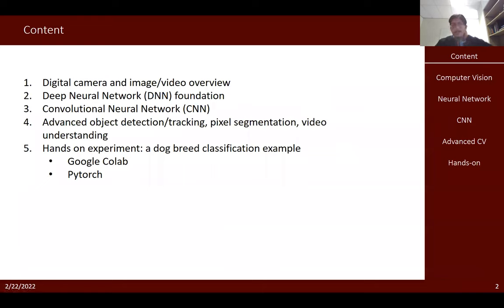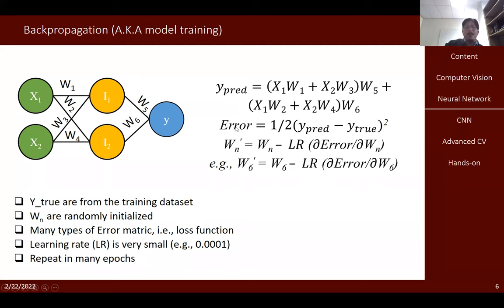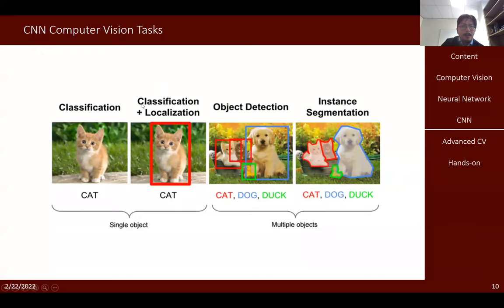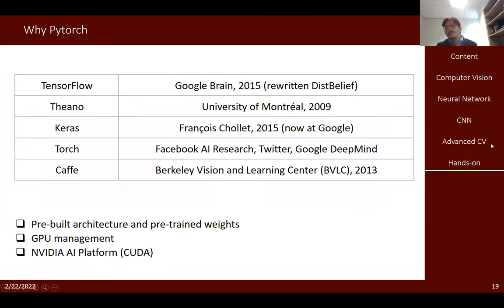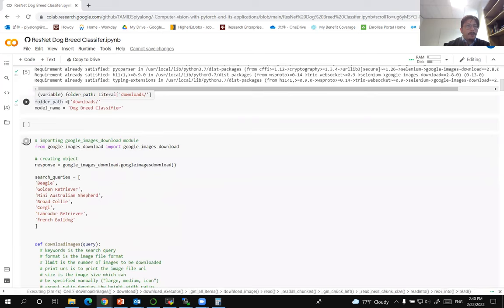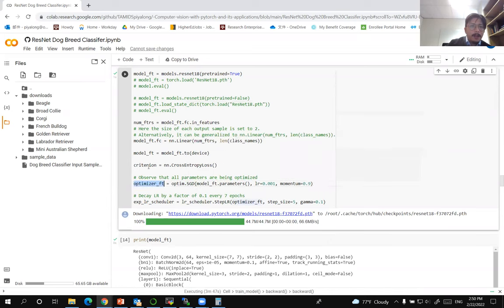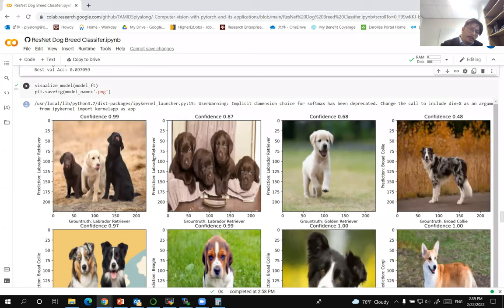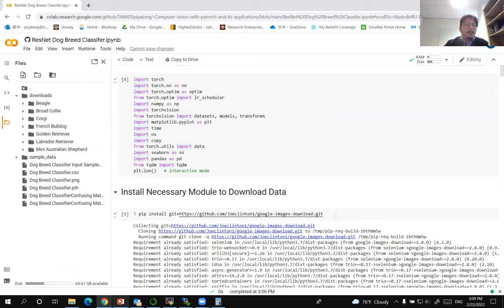TAMIDS Data Science Webinar: Computer Vision with PyTorch and Its Applications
Presenter: Dr. Yalong Pi is a Postdoctoral Data Scientist in the Texas A&M Institute of Data Science (TAMIDS) at Texas A&M University since 2020.